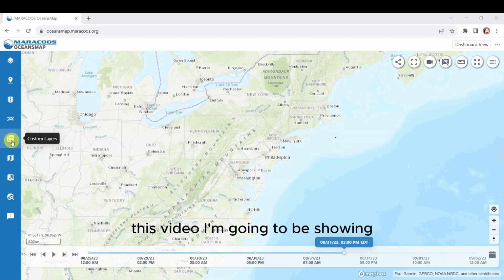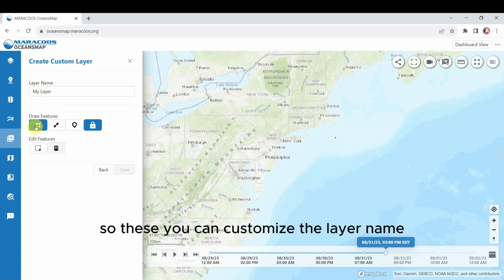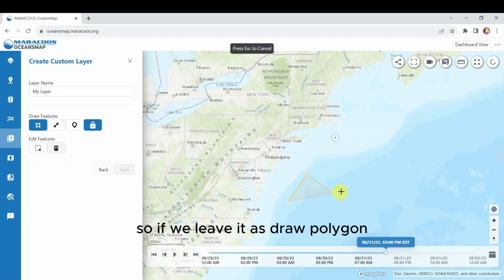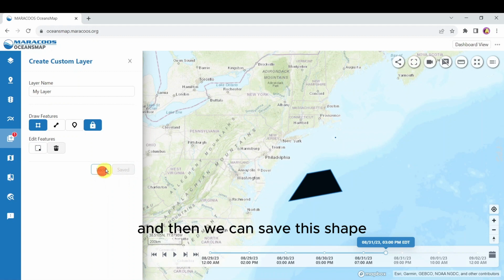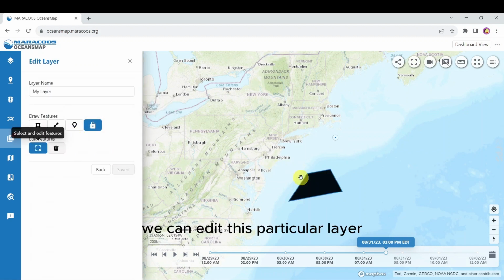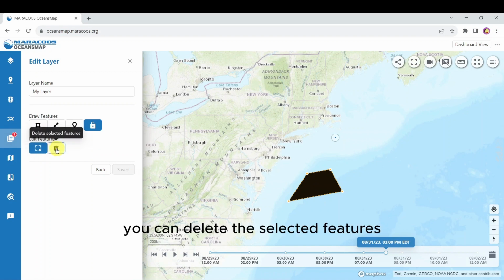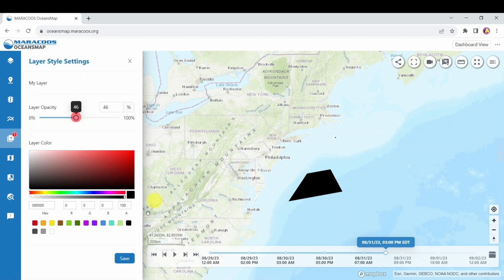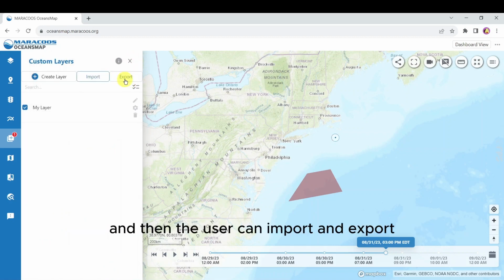MARACOOS OceansMap Tutorial Series | Custom Layers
The MARACOOS OceansMap custom layers tool allows the user to draw shapes as layers that are saved to the map. It currently has 3 drawing options - draw polygon, draw line, and place point. Multiple shapes, lines, and points can be added to a single layer. Once saved, the layer’s name, opacity, and color can be edited. Individual layers can be selected and deleted. The user can hide/unhide each individual layer, select/deselect all, delete all, and import and export selected layers.